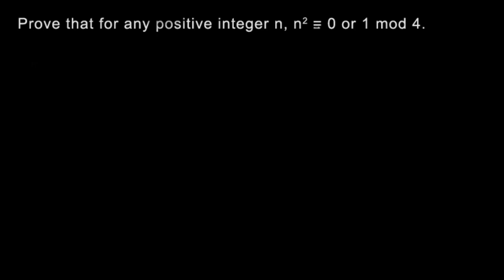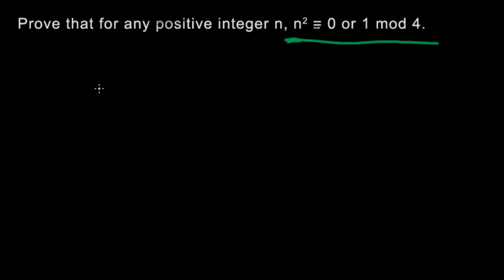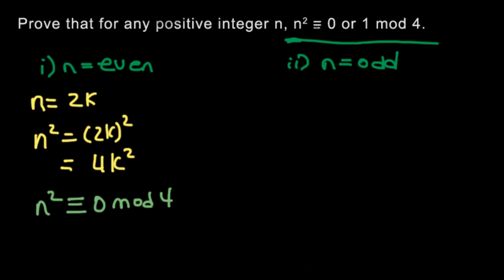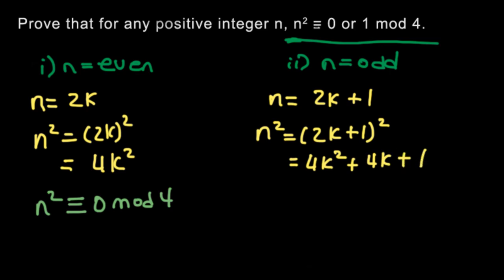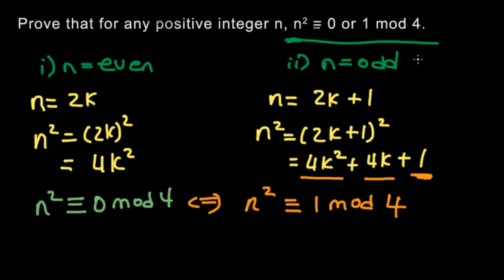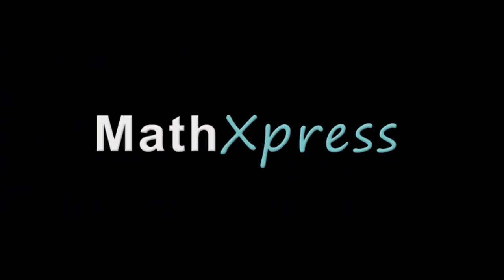Number theory 3 - Modular arithmetic - Square Mod 4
Modular arithmetic is an important area in number theory.